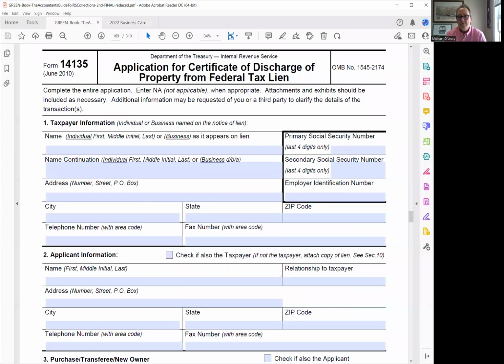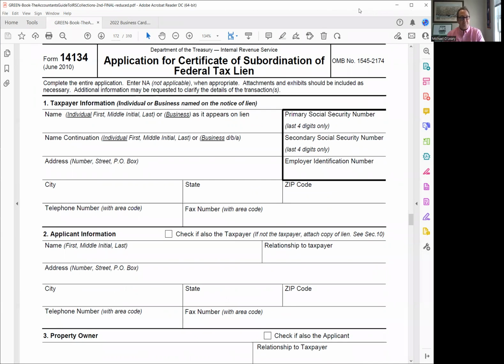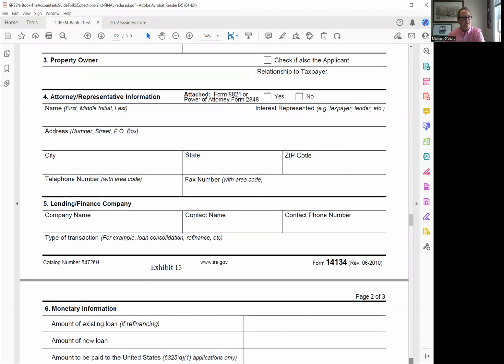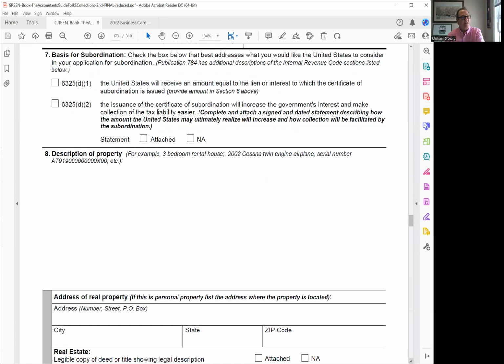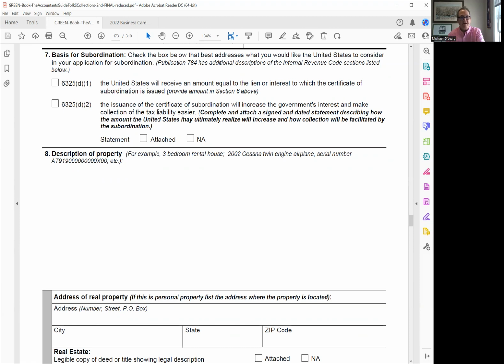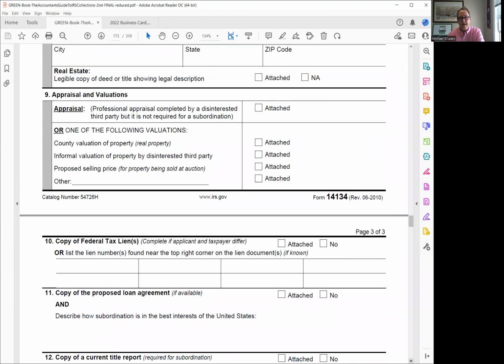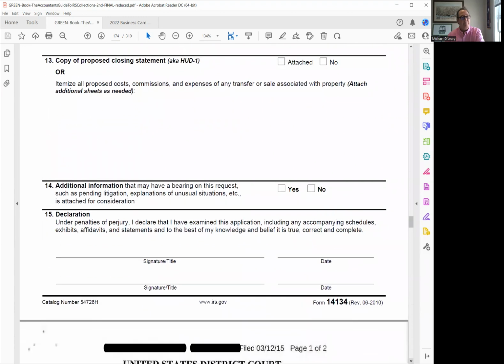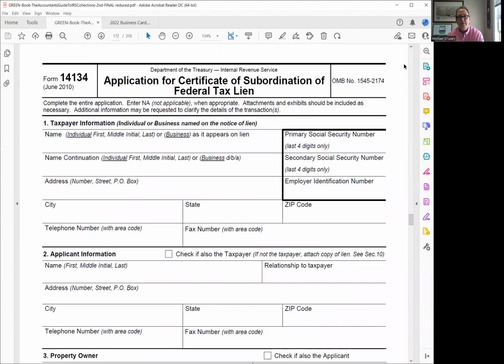IRS Lien Subordination - Tax Lien Series #2 August 2022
A quick overview:

1) Subordinating means letting another creditor (like a mortgage) “get ahead” of the IRS
2) You typically see this when a taxpayer wants to refinance a mortgage but has IRS tax liens
3) If the refinance reduces the monthly mortgage payment which allows a higher IRS repayment, the IRS may allow the tax lien to be subordinated to the new mortgage
4) The taxpayer would submit IRS Form 14134, “Application for Certificate of Subordination of Federal Tax Lien” along with documents showing that the refinance will improve the IRS’ ability to collect, including bank appraisals, loan documents and a new monthly payment schedule

My firm, By The Book Taxes, located in Norwalk, CT specializes in income tax preparation for individuals, families and self-employed people. By the Book Taxes also helps clients resolve their tax debts by preparing and filing Installment Payment Agreements, Offers-in-Compromise, Currently Not Collectible and Innocent or Injured Spouse applications.